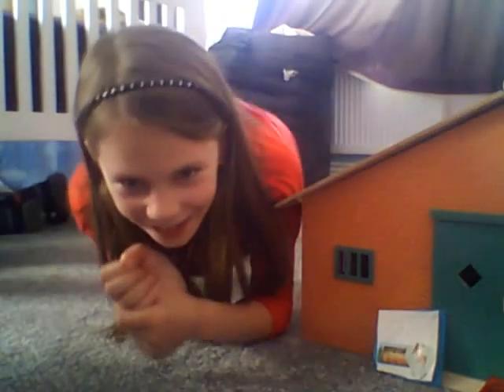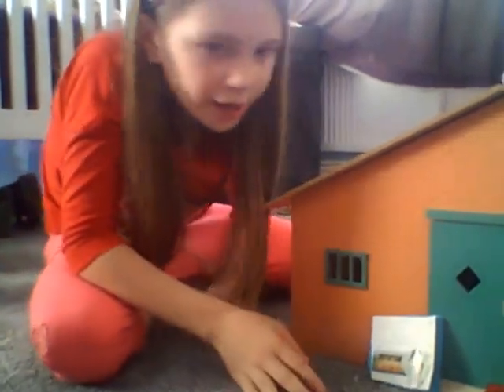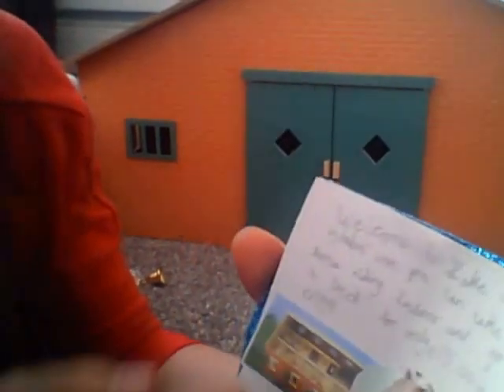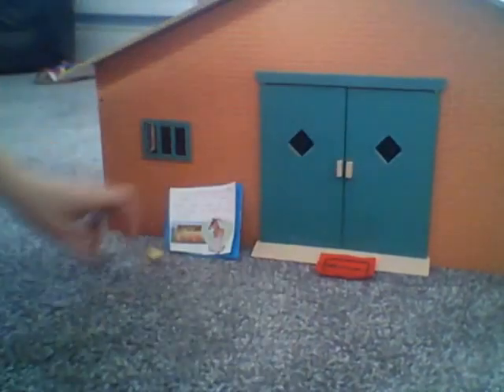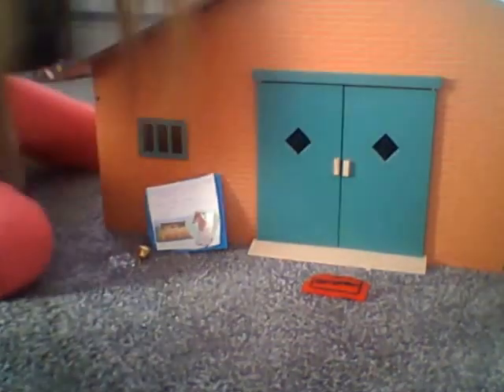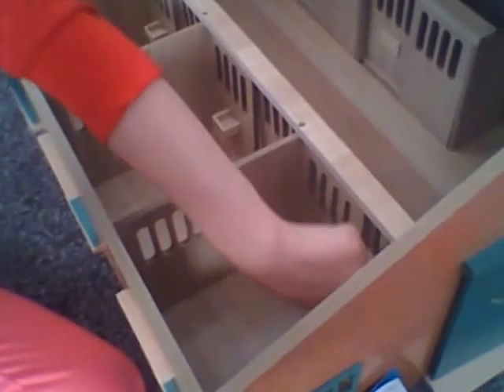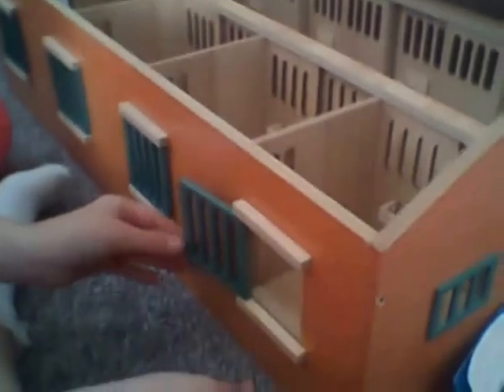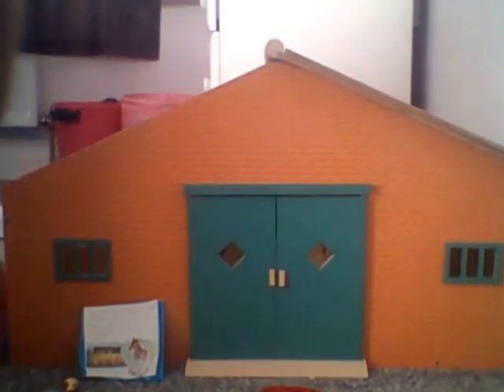My horse stable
Myself doing a review on my new horse stable